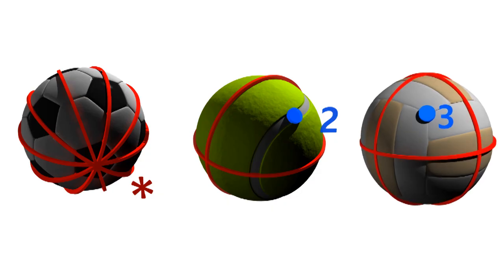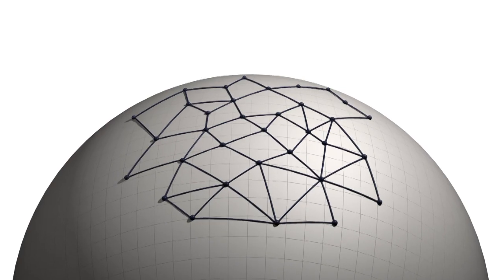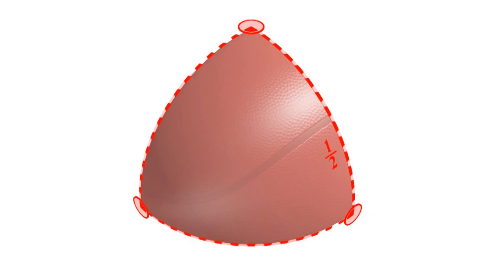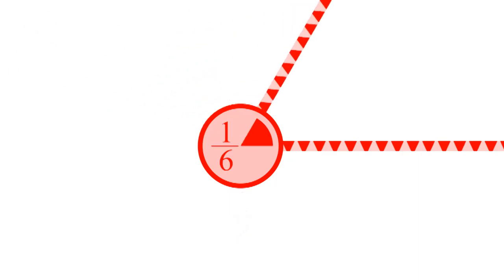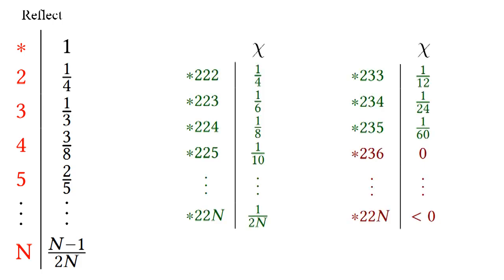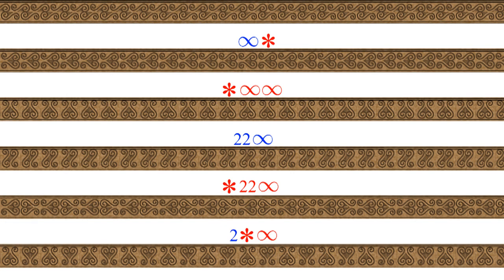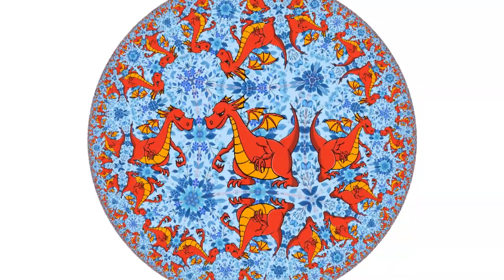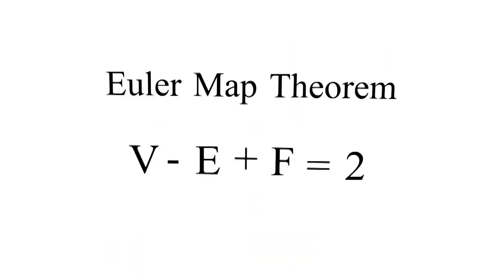How Many Symmetries Are There?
The mathematics of symmetry. How to find all possible symmetrical patterns on spheres, wallpaper, etc. It's not hard to figure out when you apply an interesting mathematical argument involving orbifolds.

The Symmetry of Things by John Horton Conway, Heidi Burgiel, and Chaim Goodman-Strauss

Images used with permission by Donald Gremillion and vecteezy